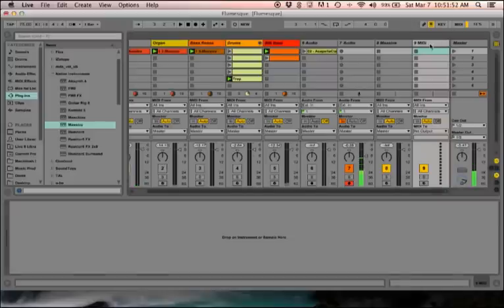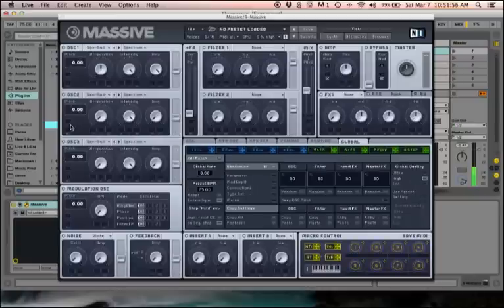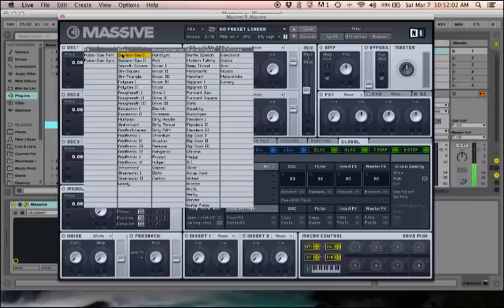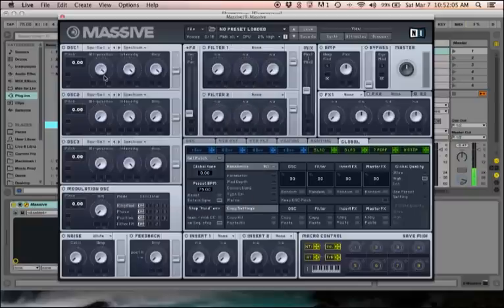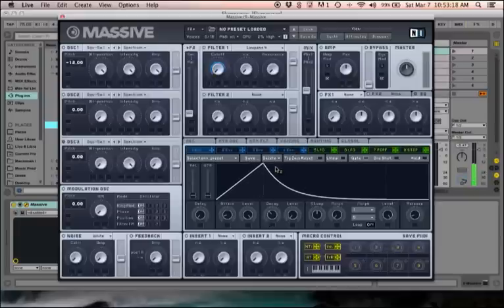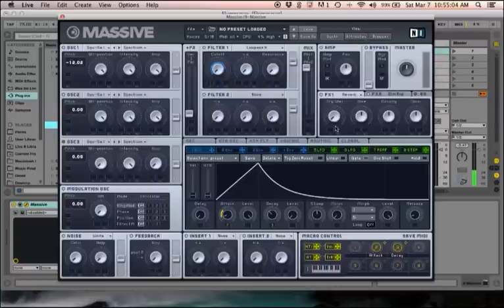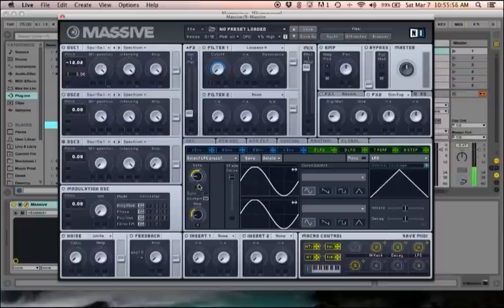Flume Synth Tutorial Massive